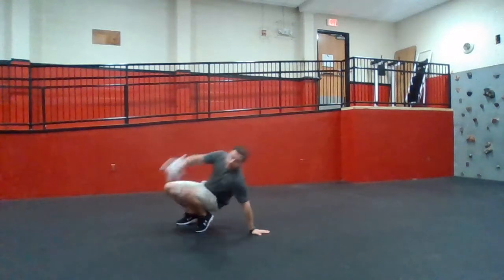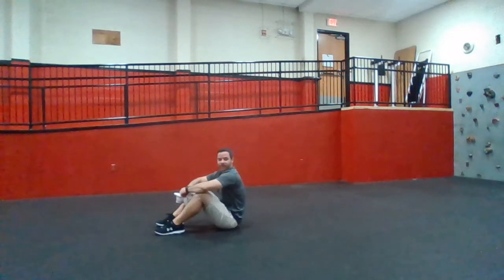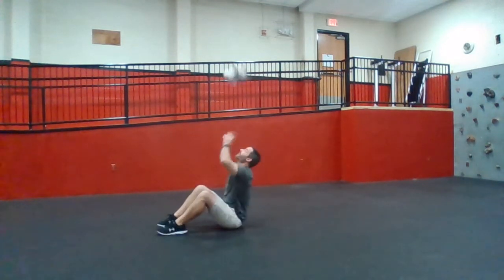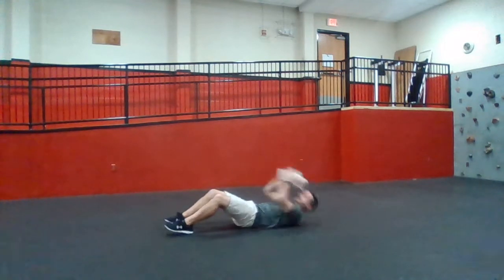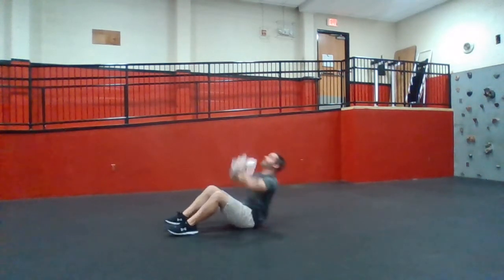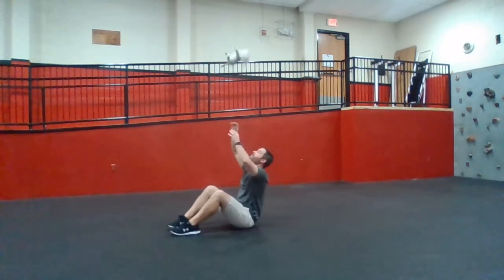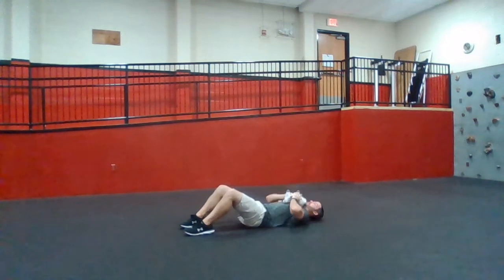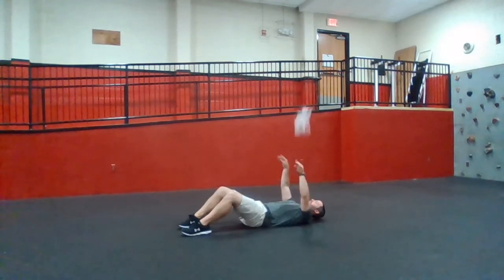Curl-Up Toss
Try these for practice for the curl-up test.